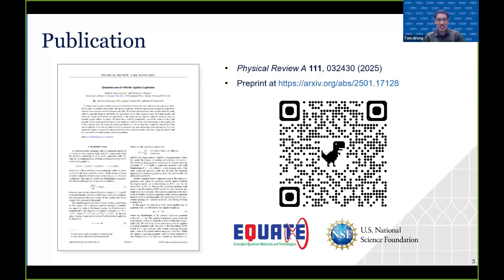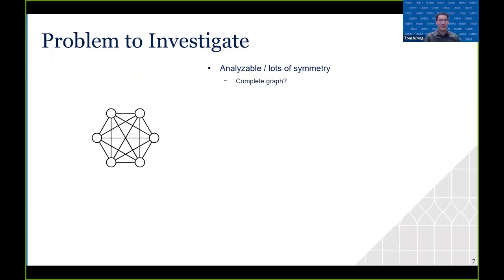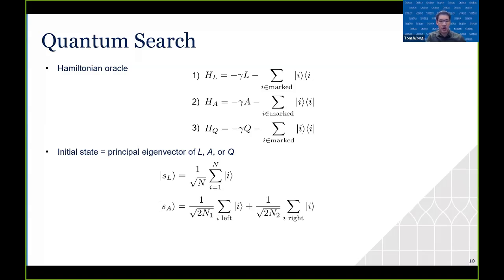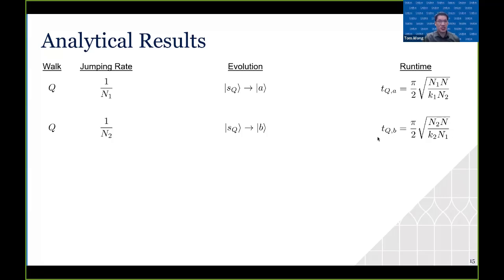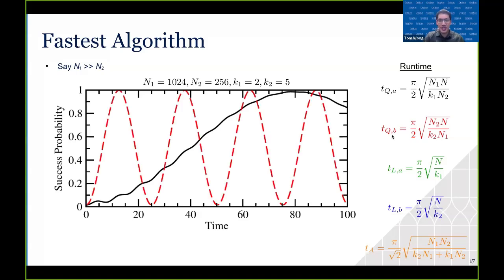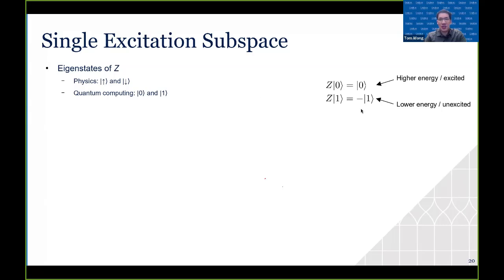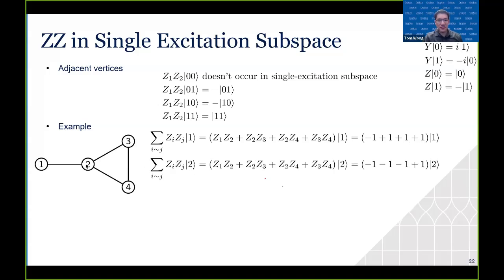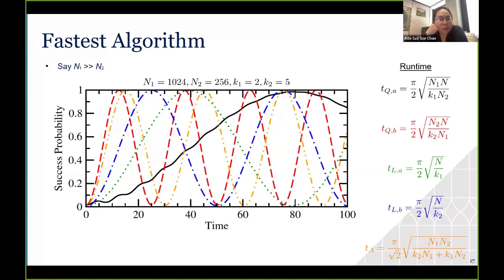AGT: Quantum Search with the Signless Laplacian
Talk by Tom Wong.

Continuous-time quantum walks are typically effected by either the discrete Laplacian or the adjacency matrix. In this paper, we explore a third option: the signless Laplacian, which has applications in algebraic graph theory and may arise in layered antiferromagnetic materials. We explore spatial search on the complete bipartite graph, which is generally irregular and breaks the equivalence of the three quantum walks for regular graphs, and where the search oracle breaks the equivalence of the Laplacian and signless Laplacian quantum walks on bipartite graphs without the oracle. We prove that a uniform superposition over all the vertices of the graph partially evolves to the marked vertices in one partite set, with the choice of set depending on the jumping rate of the quantum walk. We boost this success probability to 1 by proving that a particular non-uniform initial state completely evolves to the marked vertices in one partite set, again depending on the jumping rate. For some parameter regimes, the signless Laplacian yields the fastest search algorithm of the three, suggesting that it could be a new tool for developing faster quantum algorithms.

This is joint work with Molly McLaughlin.